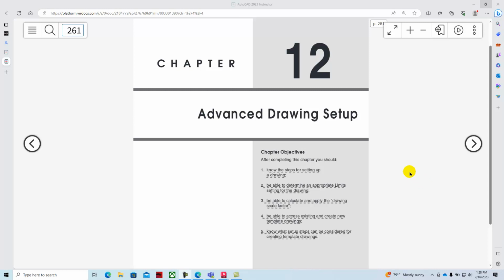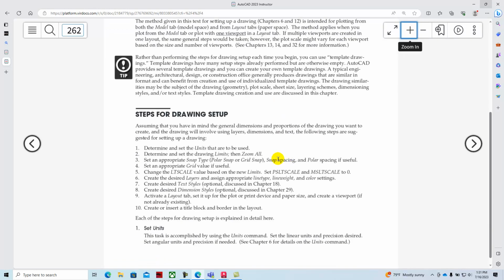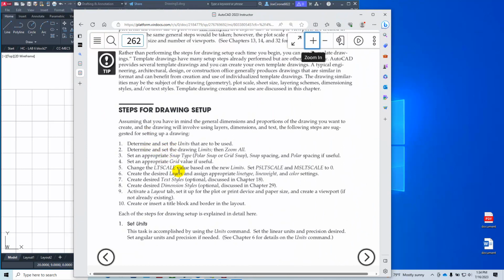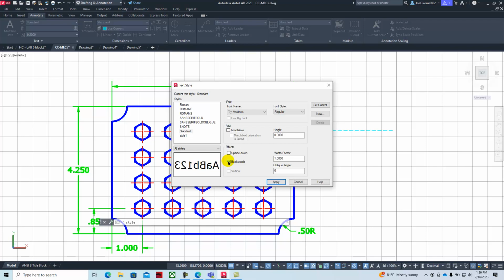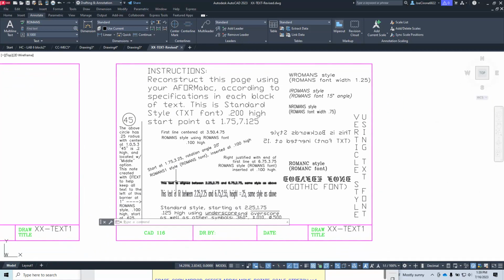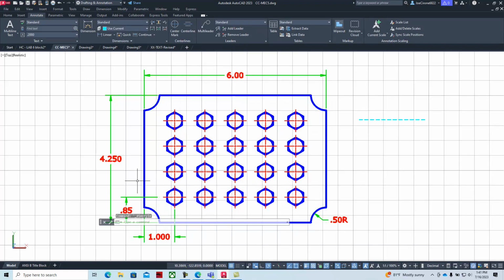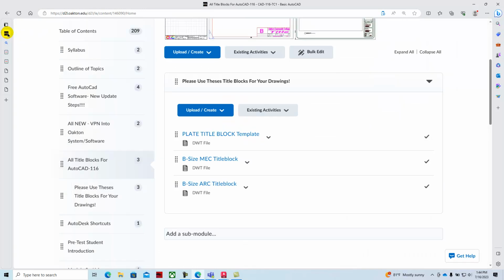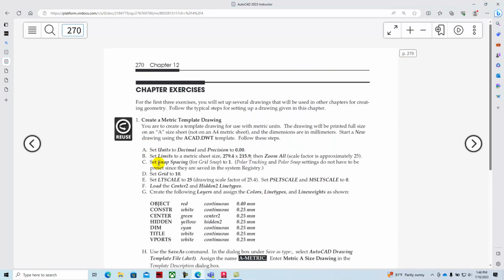116 Chapter 12 Textbook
Basic AutoCAD
Chapter 12 Textbook Lecture
Advanced Drawing Setup